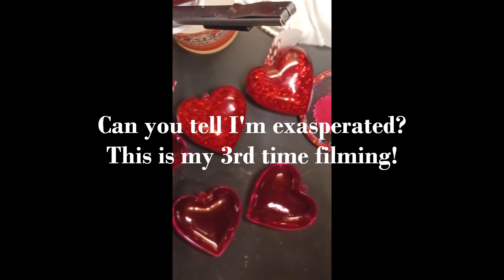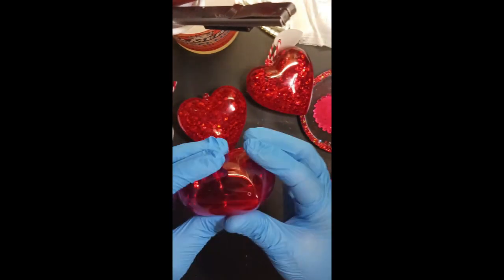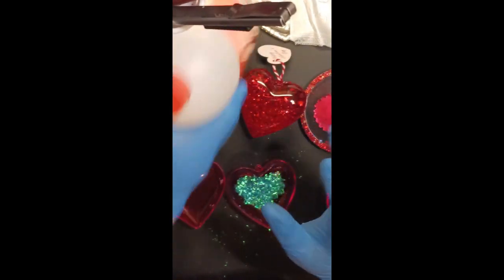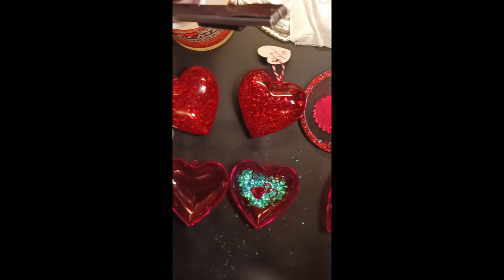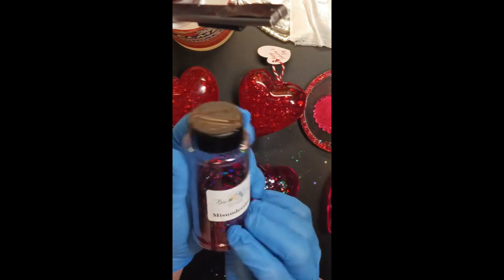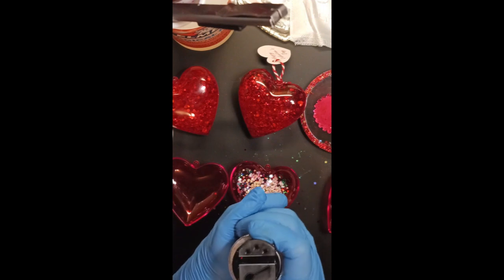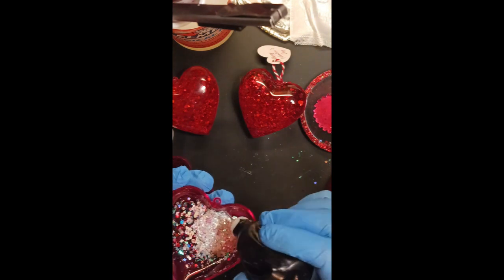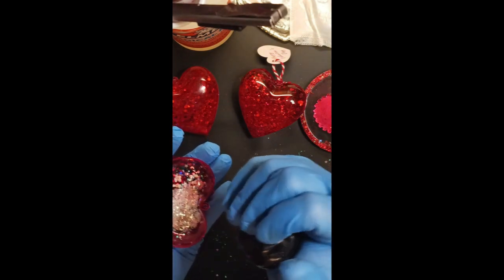Valentine's Day Collaboration w/ Claire's Crafty Corner